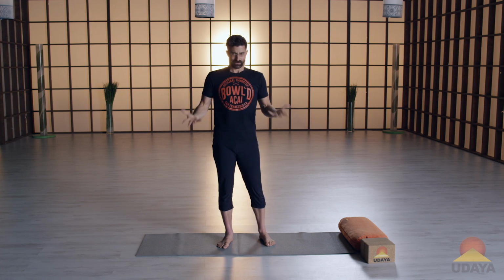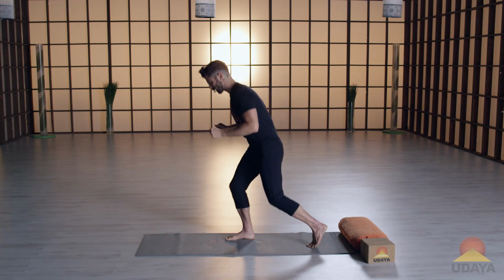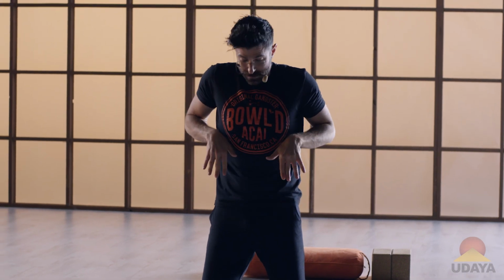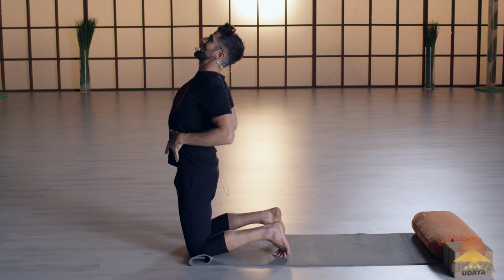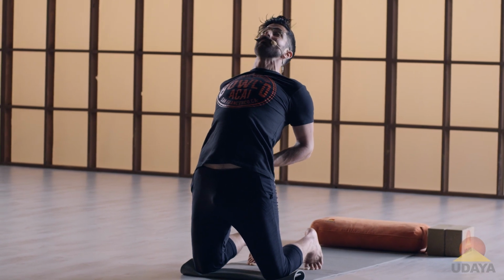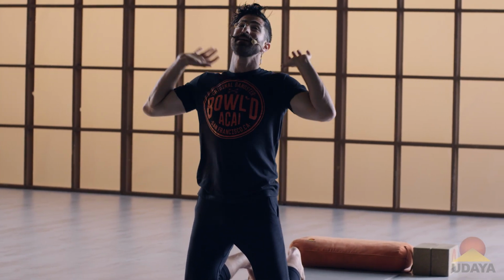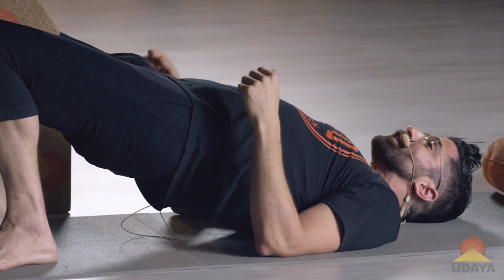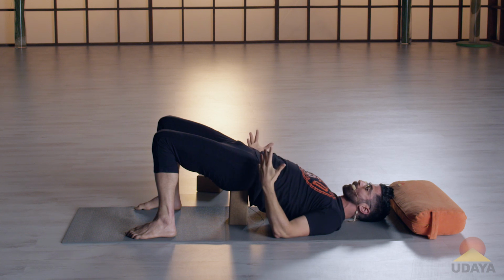DAY 23 - FULL BACK | AVERAGE JOGA Beginner's Yoga Program | Full YouTube Series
DAY 23: Full Back: Camel & Bridge

Welcome to Day 23 of the AVERAGE JOGA 29-day Beginner's Yoga Program with Daniel Scott. While deep backbends are not for every body, there are certainly ways of exploring a more full range of motion of spinal flexion and extension. Looking for some tips on how to better access your back body? Look no further!

Daniel Scott designed Average Yoga, a beginner hatha yoga program for the Average Joe. This is a no fuss, no muss, stripped down beginners program that cuts through it all and gets to the meat of the practice quickly. In these 29 short videos Daniel teaches how to get into all the basic poses, the groundwork of the breath and how to put it all together in a moving flow. This program is essential if you need to move your body in a new way to keep it limber and healthy or if you want to learn the basics before you take a live yoga class. If you, or someone you know, could use a little something to ease the aches & pains, the stiffness & soreness, someone who needs a little something to get them feeling better & moving again, then share this program with them. It’s free for everyone because everyone will benefit from it. This is Daniel Scott’s gift to you.

How did this land for you? Do you feel inspired? Challenged? See you tomorrow!